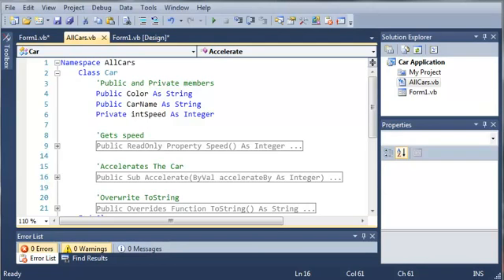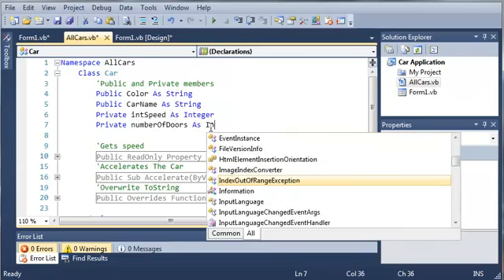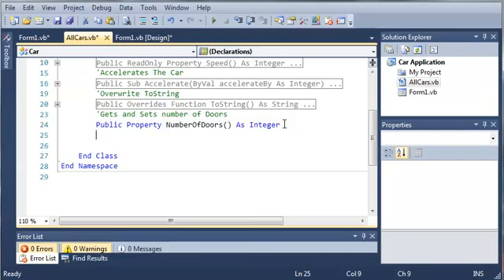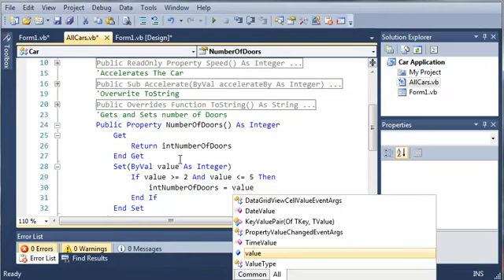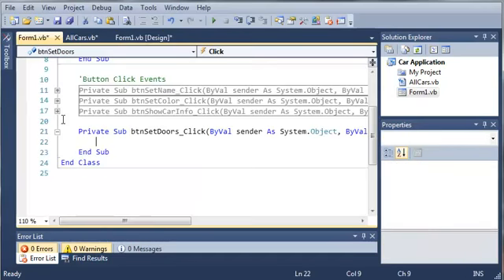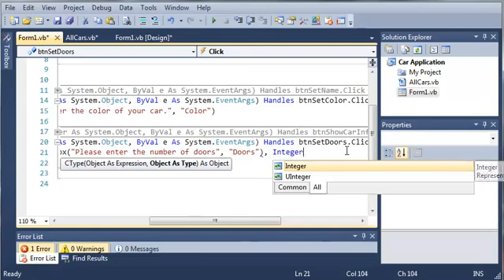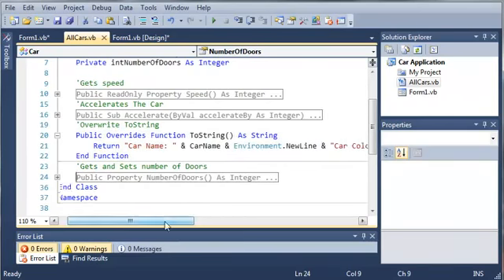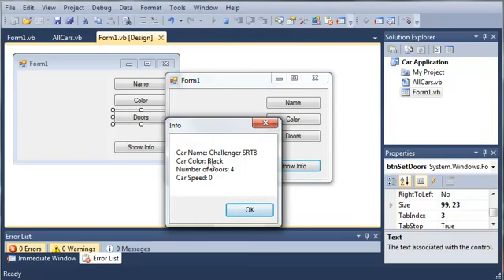Visual Basic Tutorial 108 Car Part 3 Adding To The Car Class ‏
Visual Basic Tutorial: Adding To The Car Class ‏